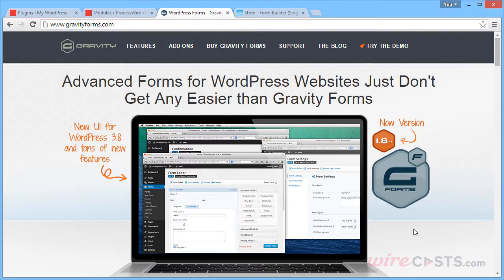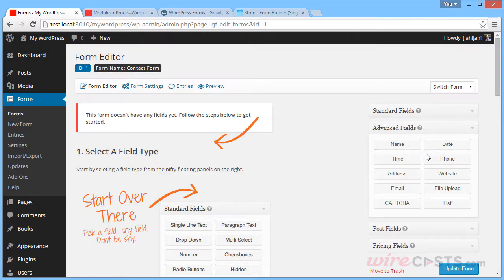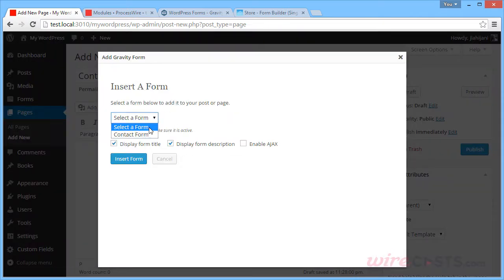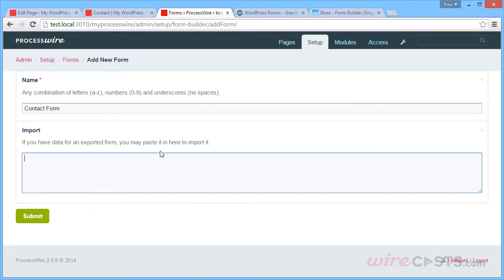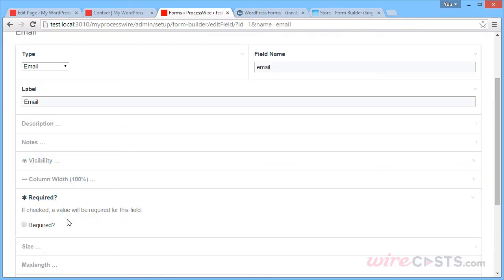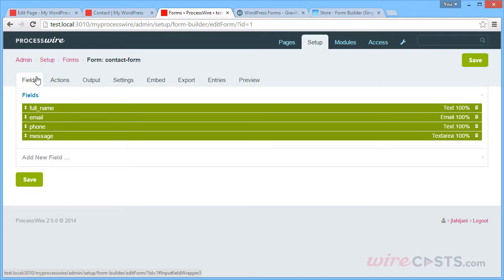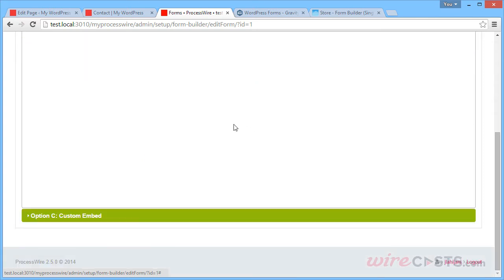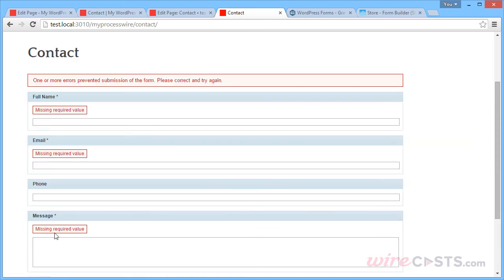WordPress vs. ProcessWire - Forms